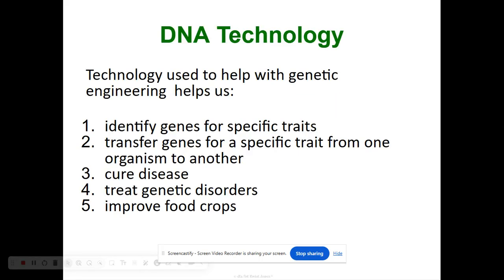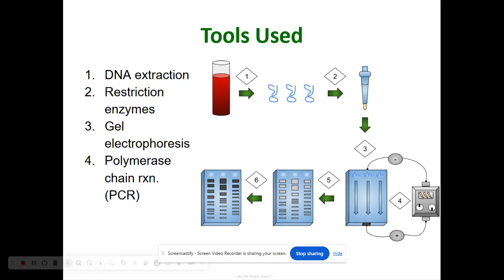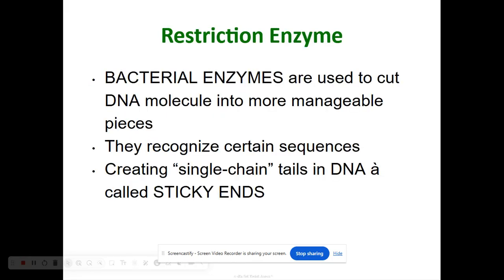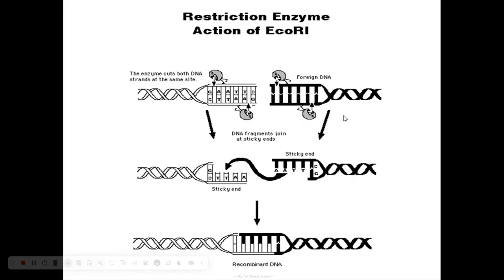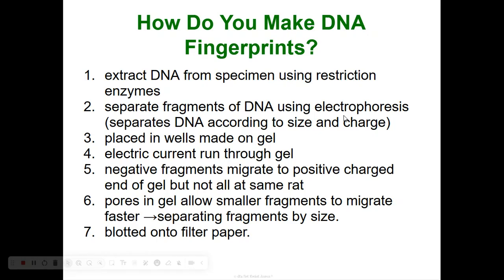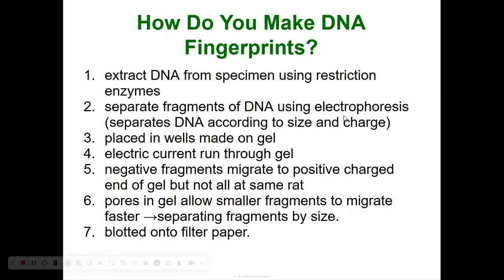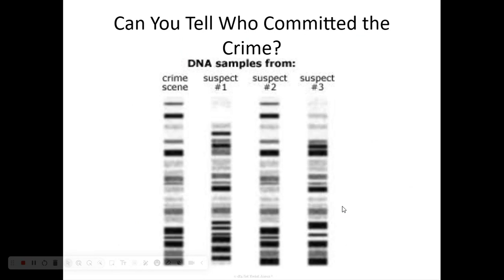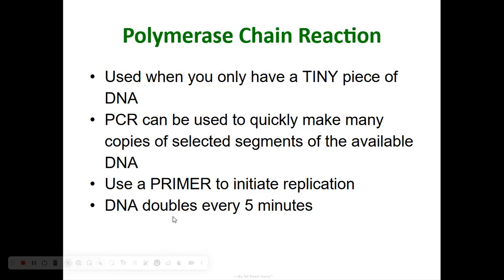DNA and Protein Synthesis_Concept 4